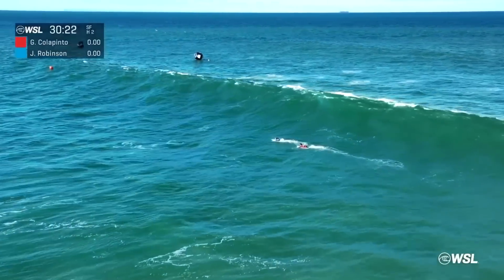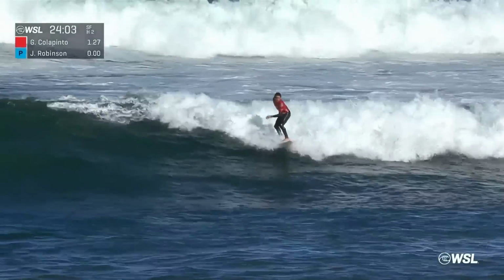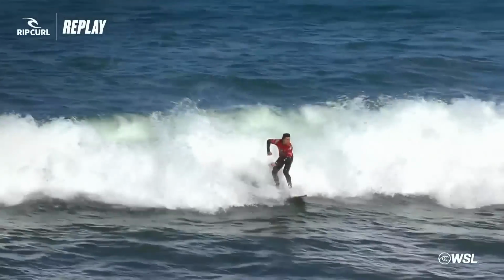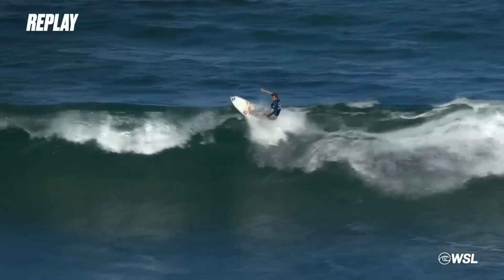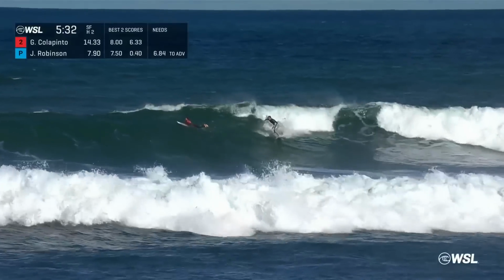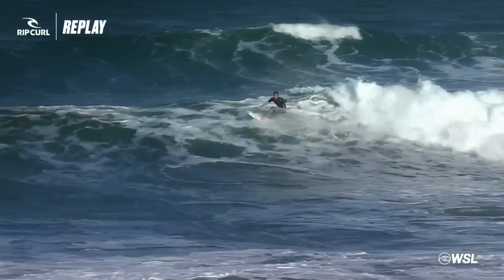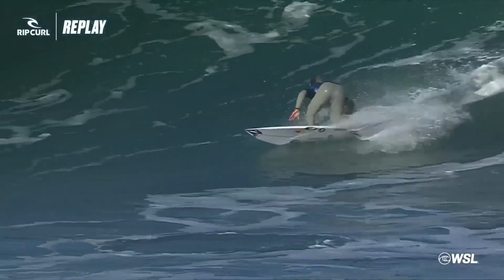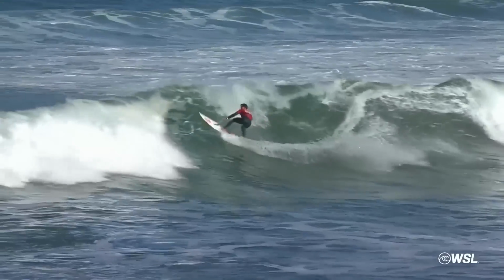Jack Robinson vs Griffin Colapinto I Rip Curl Pro Bells Beach presented by Bonsoy - Semifinals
Shop limited edition merch from the 2025 Rip Curl Pro Bells Beach on WSLStore.com

Bells Beach on Victoria’s South Coast is the longest-running surfing competition and will host the 62nd edition this year. Bells is Australian surfing heritage. With the hope of scoring long-period, groomed walls, the surfers will need to display the perfect combination of power, precision, and timing. The biggest surfing legends have had the honor of winning and ringing ‘The Bell’ and 2025 will see a hungry new generation vying for the opportunity to cement their names in one of surfing’s most prestigious events.
Watch the Rip Curl Pro Bells Beach presented by Bonsoy live April 18-28

Rip Curl Pro Bells Beach presented by Bonsoy - Men's Semifinals heat 2

00:00:00 - Heat Start
00:00:14 - Wave by Griffin Colapinto
00:02:13 - Wave by Jack Robinson
00:04:24 - Wave by Griffin Colapinto
00:05:03 - Heat End